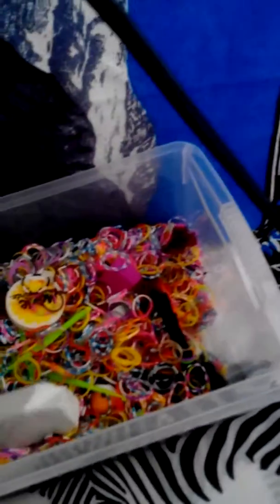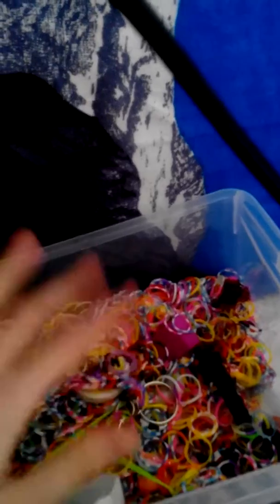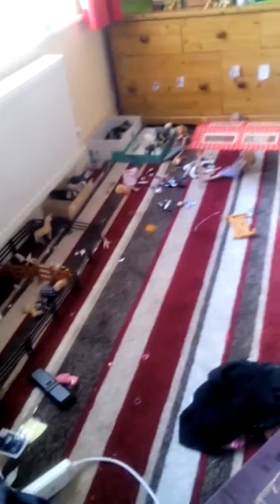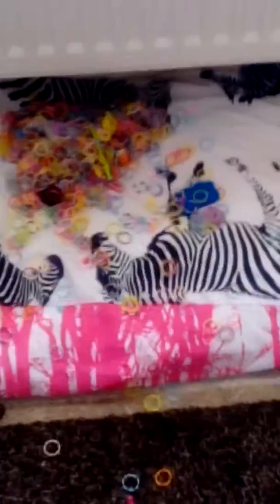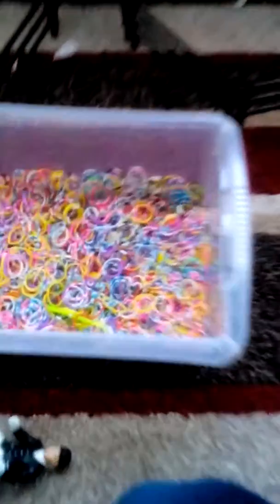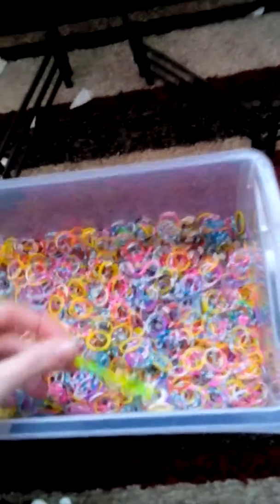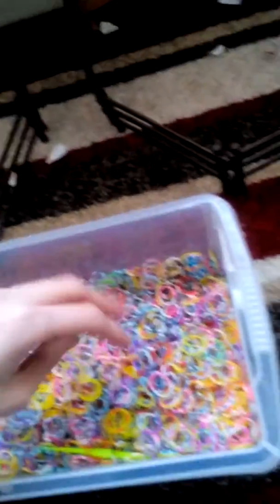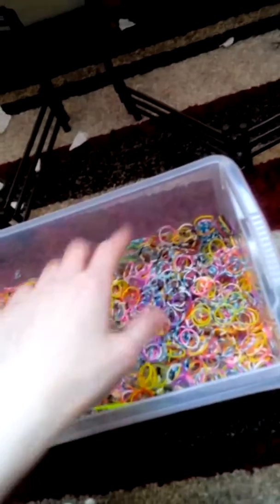Vlog part 2